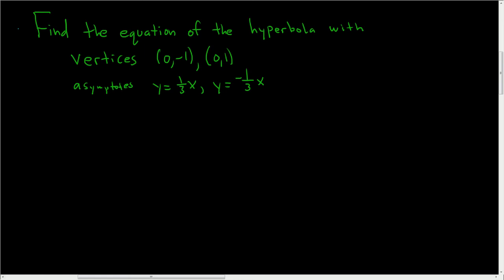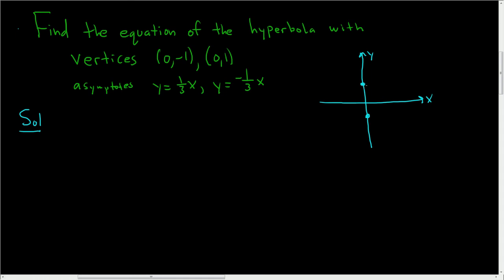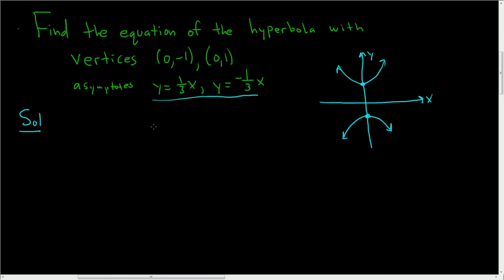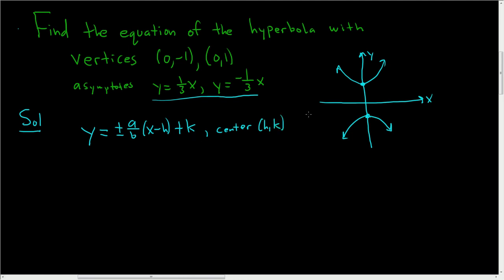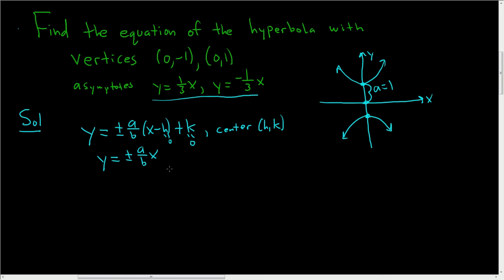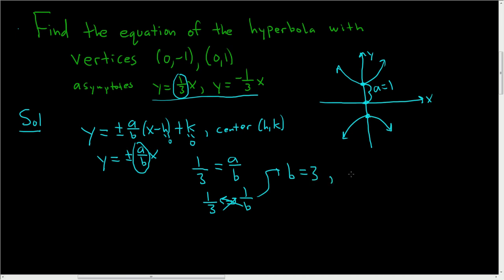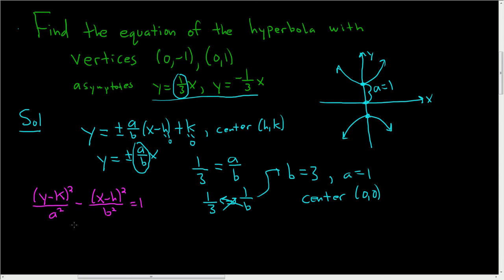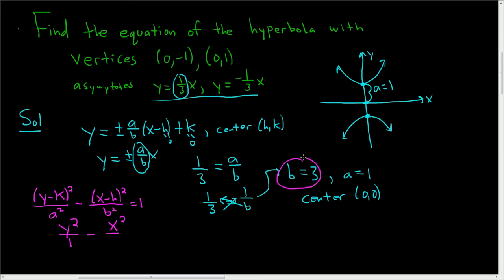Hyperbola with Vertices (0, 1), (0, -1) and Asymptotes y = +/- (1/3)x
We find the equation of a hyperbola with vertices (0, 1) and (0, -1) and asymptotes y = (1/3)x and y = -(1/3)x.